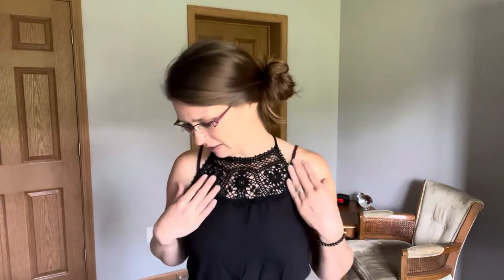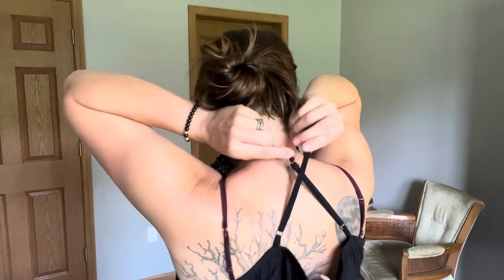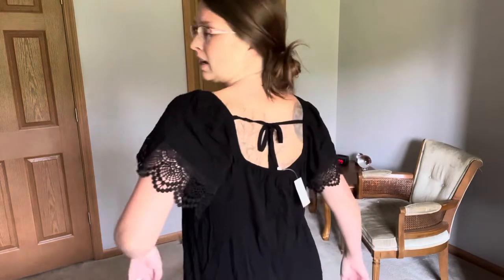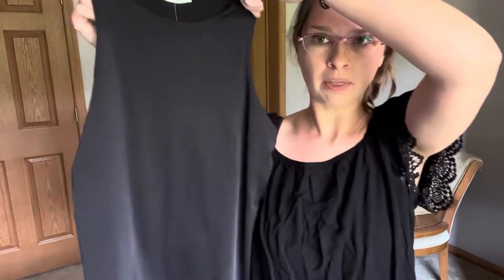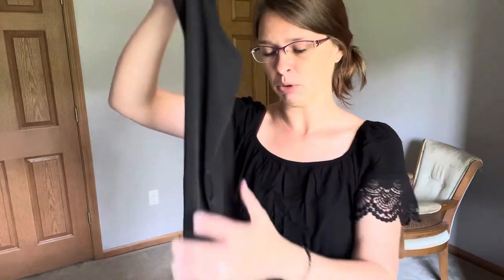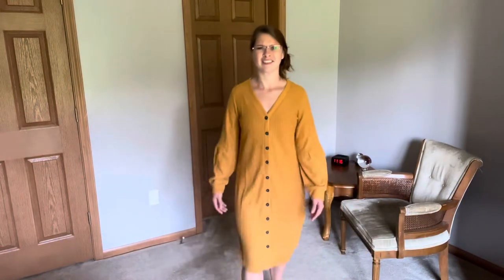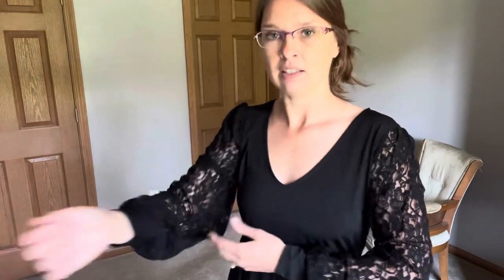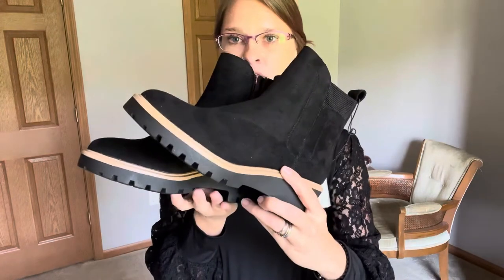CLOTHING HAUL | 👚👢 Try On Video | MAURICES | Clothes for Fall 🍂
👢 I love the quality of Maurices clothes! The fit however… 😑 not so much. Watch to see why.

🚨 **Food & Drug Administration (FDA) Disclosure** All of the statements in The Holistic Homesteader YouTube Channel have not been evaluated by the FDA and are NOT intended to diagnose, treat, prevent, or cure any disease. It is not intended to be a substitute for informed medical advice or care. You should not use this information to diagnose or treat any health problems or illnesses without consulting your family doctor. Always check with your physician and a naturopathic doctor before using a new product and/or about any health concerns.